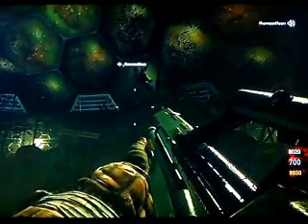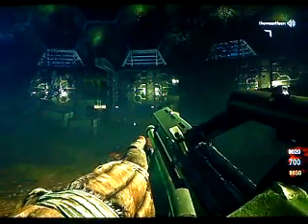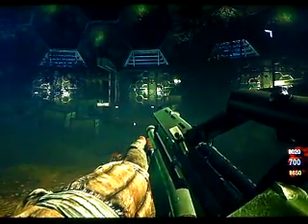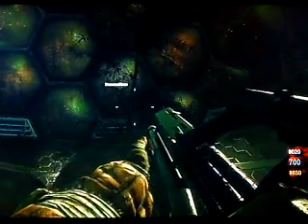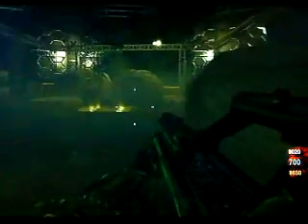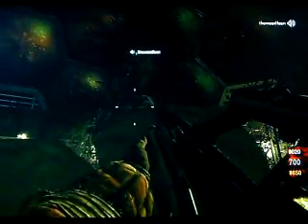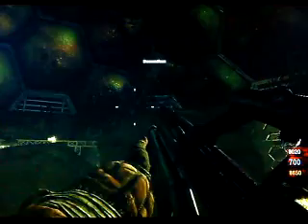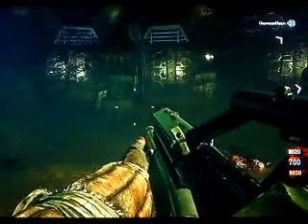CALL OF DUTY BLACK OPS MOON OUT THE MAP in the dome 28/09/11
new and easy way to get out the map on call of duty black ops ps3 moon